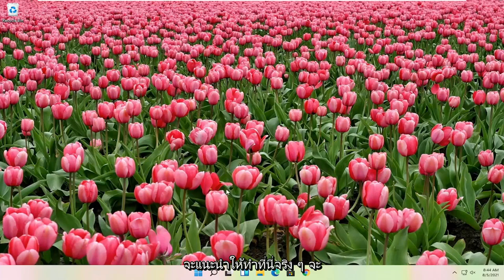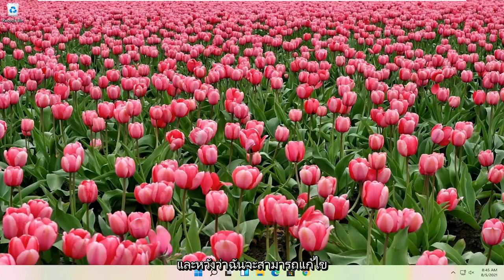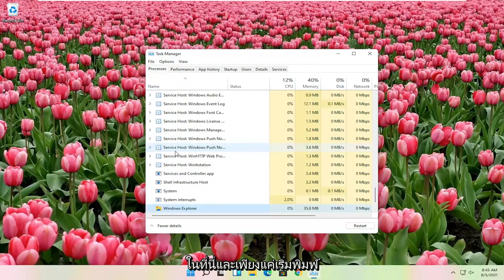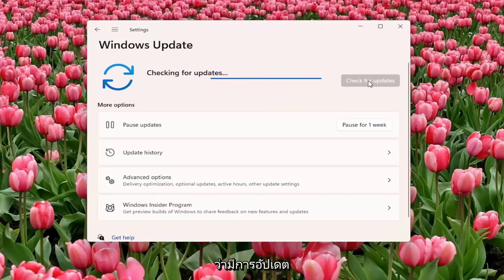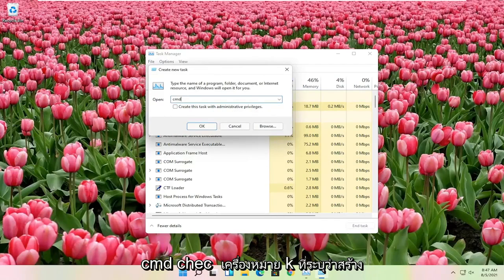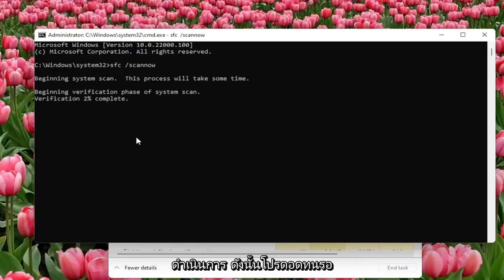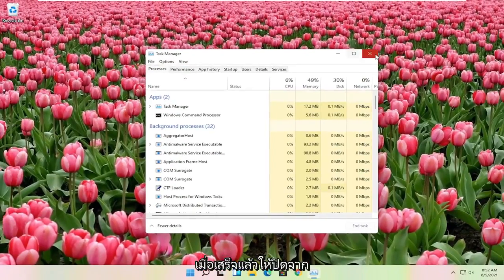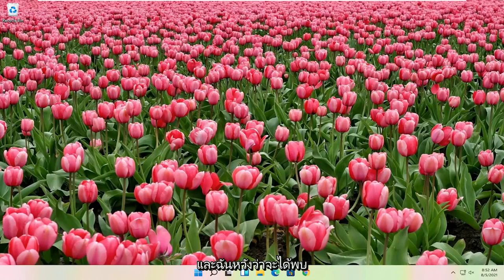สอนวิธี แก้อาการ Windows 11 สตาร์ตเมนูไม่ตอบสนอง (คลิปนี้ของจริงแก้ได้แน่นอน)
วิธีแก้ไขปุ่มสตาร์ท windows 11 ไม่ทำงาน หลังจากอัปเกรดเป็น Windows 11 คุณพบว่าเมนู Start ไม่เปิดขึ้นหรือปุ่ม Start ไม่ทำงาน ต่อไปนี้เป็นสองวิธีในการแก้ไข Start Menu และ Cortana ไม่เปิดใน Windows 11 นี่คือการแก้ไขทาสก์บาร์ของ Windows 11 ที่ไม่ทำงานหลังจากอัปเดต

ยังคงมีข้อบกพร่องเช่นเดียวกับระบบปฏิบัติการอื่น ๆ และหนึ่งในข้อผิดพลาดทั่วไปที่ผู้ใช้ Windows 11 ต้องเผชิญคือเมนูเริ่มหยุดทำงานกะทันหัน

บางครั้ง เมนู Start ที่เปิดอยู่จะหยุดทำงานและไม่ตอบสนอง และบางครั้งอาจไม่เปิดเลยเมื่อคุณคลิกปุ่ม Start Menu

เมนูเริ่มไม่ทำงาน
เมนูเริ่มไม่ทำงาน windows 11
เมนูเริ่มไม่ทำงาน windows 11 แก้ไข
เมนูเริ่มไม่ปรากฏ windows 11
เมนูเริ่มไม่ปรากฏขึ้น
เมนูเริ่มไม่สามารถคลิกได้ windows 11
คลิกเมนูเริ่มไม่ได้
เมนูเริ่ม windows 11 ไม่ทำงาน
เมนูเริ่ม windows 11 ไม่เปิด
ชนะ 11 เมนูเริ่มไม่ทำงาน
เมนูเริ่ม windows 11 ไม่แสดง

เมนูเริ่มเป็นพอร์ตหลักในการนำทางสำหรับการนำทาง Windows 11 ดังนั้นเมื่อเปิดเล่นจะกลายเป็นปัญหา หากเมนูเริ่มของพีซีหรือแล็ปท็อปของคุณล็อคหรือไม่ตอบสนอง โดยทั่วไป วิธีแก้ไขมีดังนี้

เมนูเริ่มต้นและการค้นหา Cortana ของคุณไม่ทำงานหรือไม่ Windows 11 เต็มไปด้วยข้อบกพร่อง ดังนั้นหากเมนูเริ่มต้นของคุณไม่ทำงาน ก็ไม่ต้องกังวล